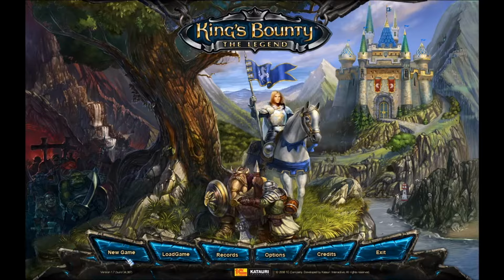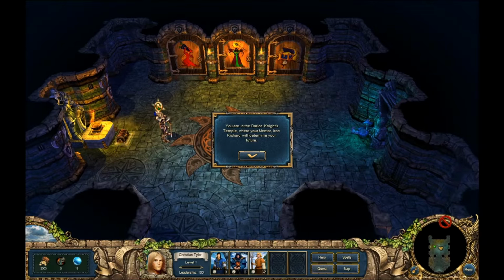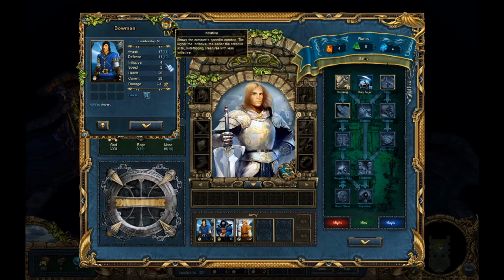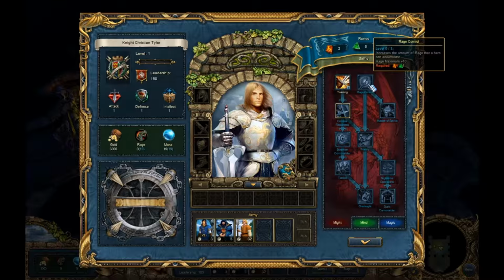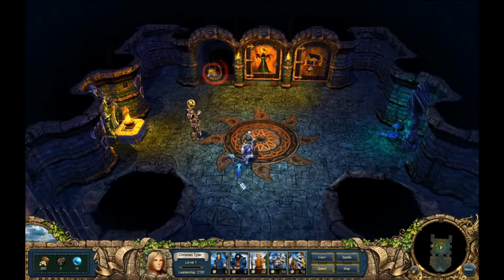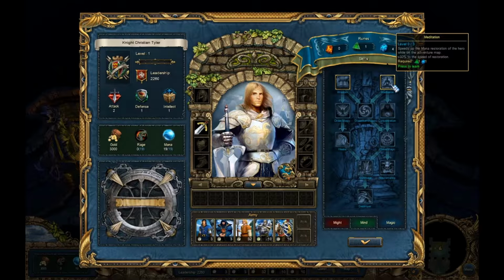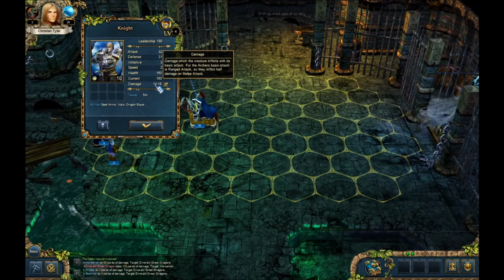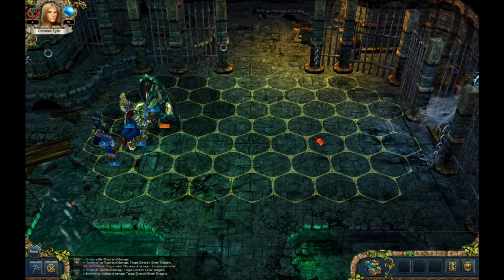King's Bounty the Legend Part 1.1!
Starting up a new series with Kings Bounty the Legend! The first two videos go over some game basics and the in game tutorial. Hopefully you enjoy it and learn something new.